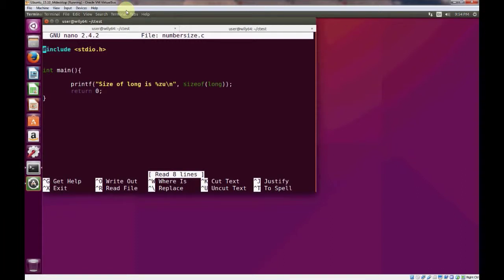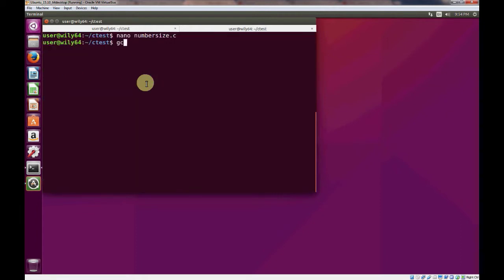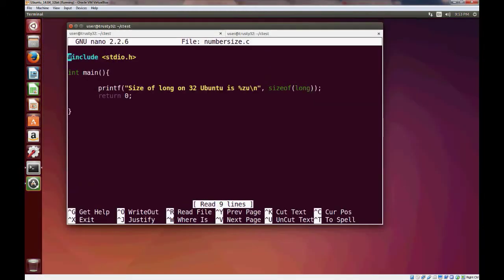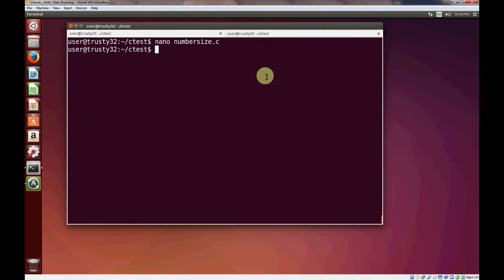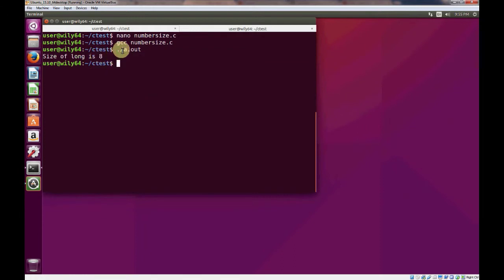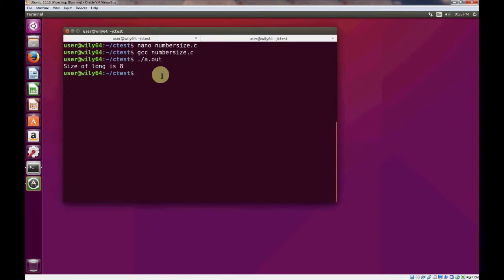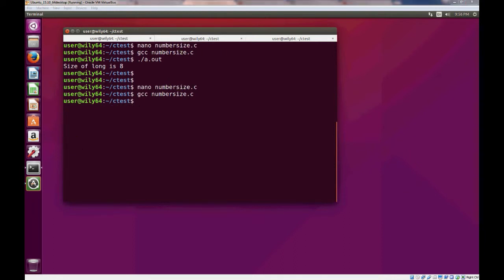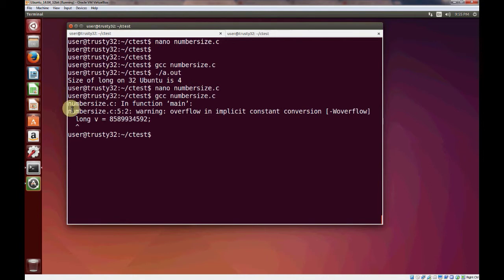Long data type size in C - 32bit vs 64bit Linux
Demonstrate the difference of long data types in C for a 32 bit linux system and a 64 bit linux system.